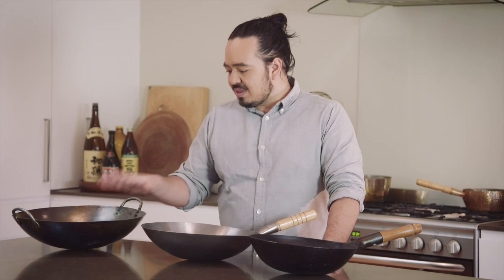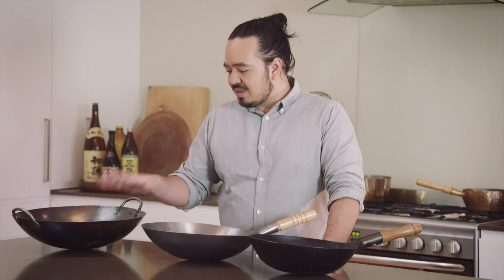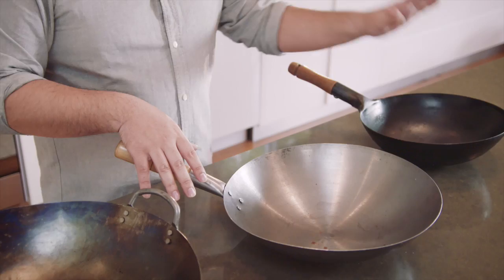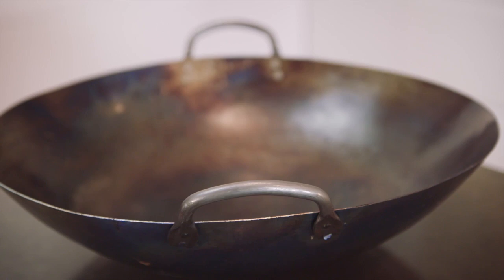How to Choose a Wok | A Beginner's Guide to Buying the Right Wok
With wok cooking it's important to start with the right equipment and you don't need to spend a lot of money to get a great wok that's perfect for your kitchen.

Just follow this guide to choosing the right wok for you.

More details on woks and wok cooking can be found in my book, Adam Liaw's Asian Cookery School.